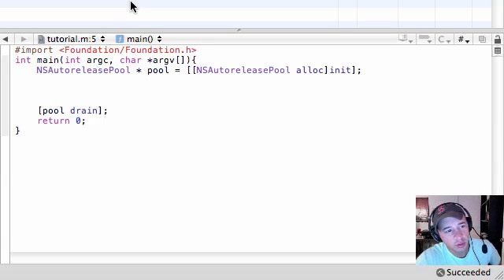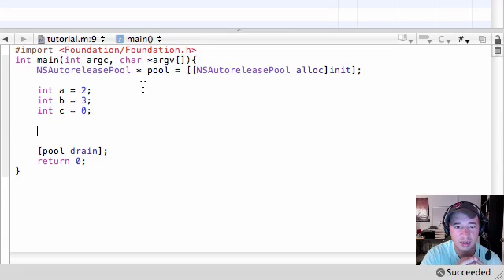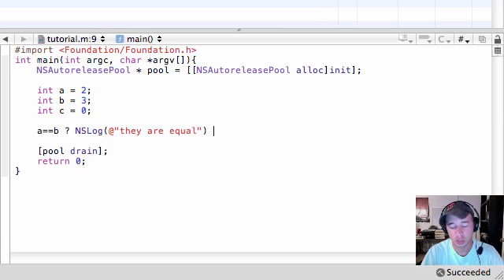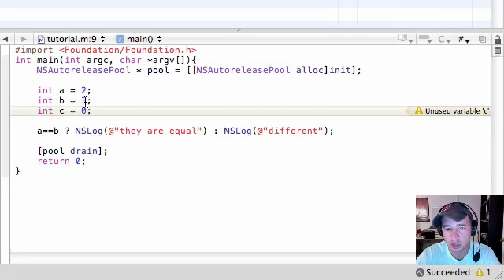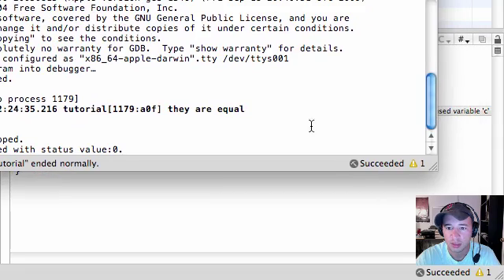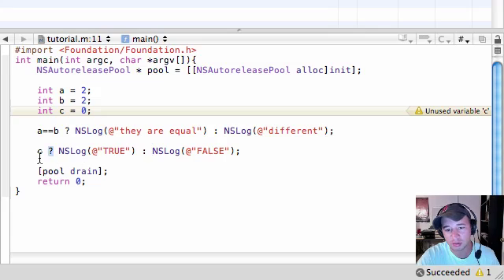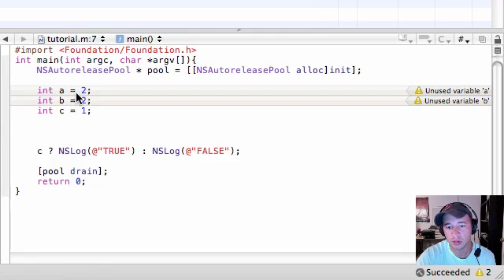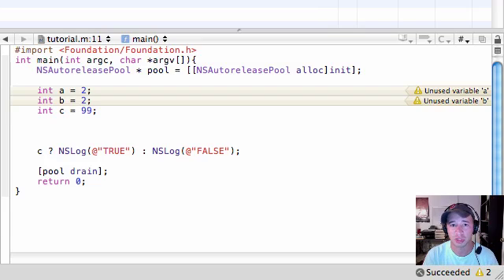Objective C Programming Tutorial - 22 - Conditional Operator